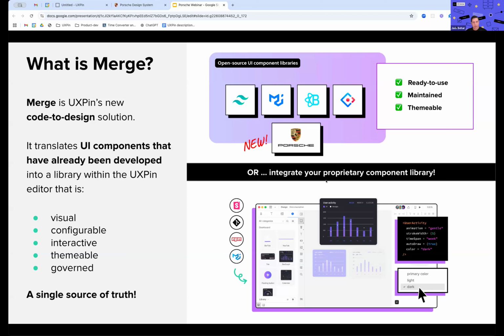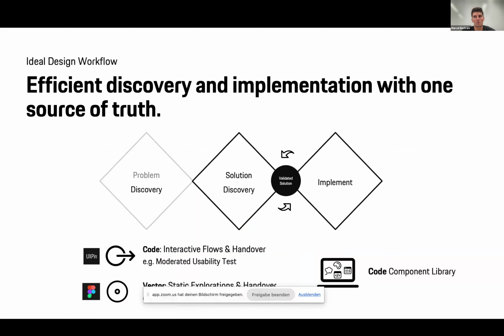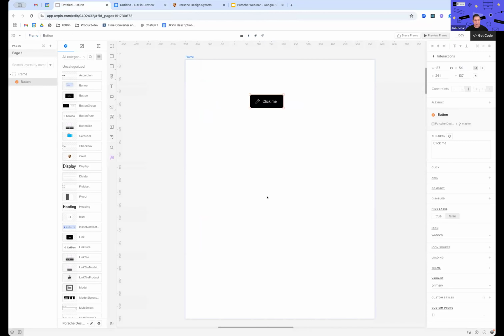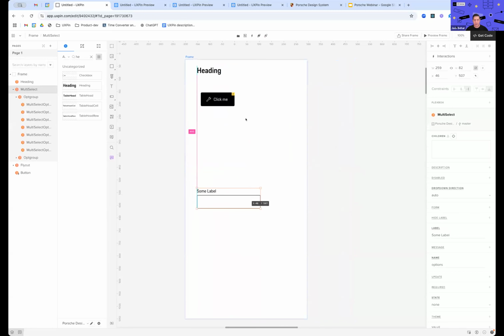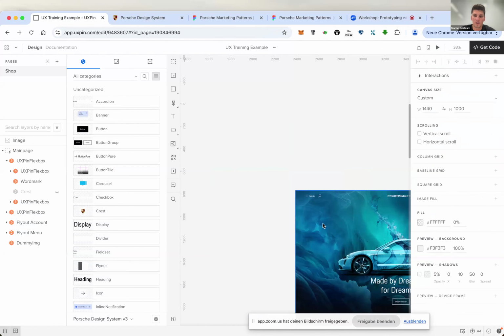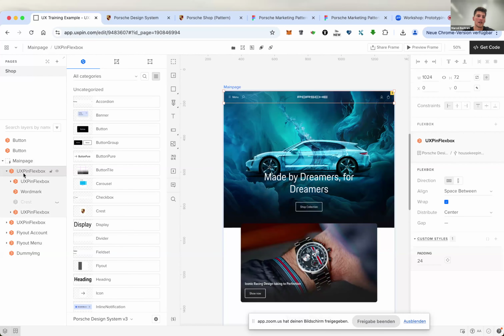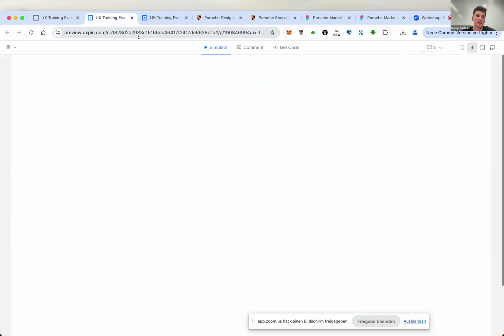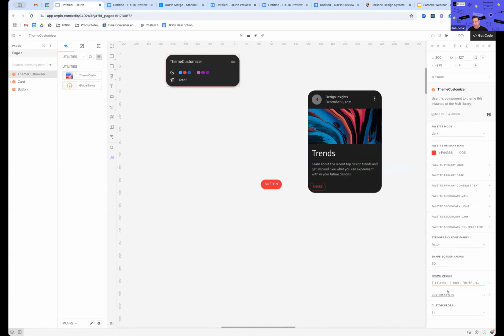Workshop: Prototyping with Porsche Design System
Watch a real-life session in which we explain how to build functional prototypes with UXPin Merge and Porsche Design System.